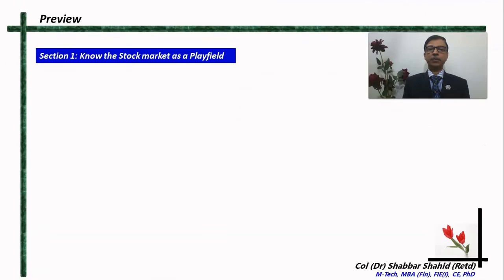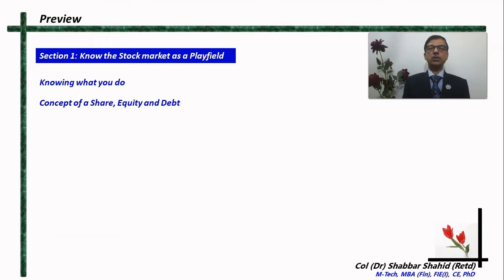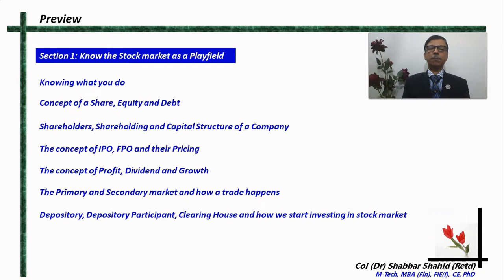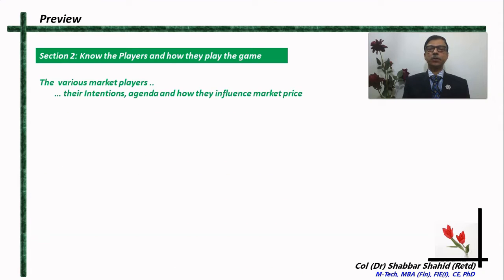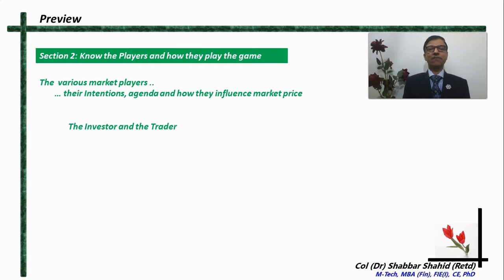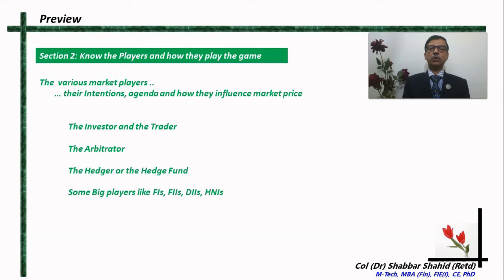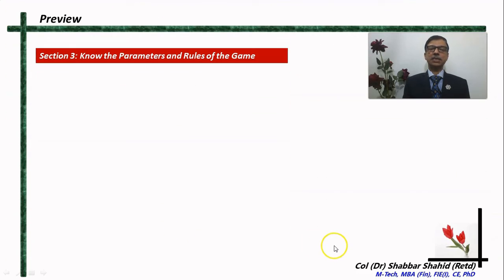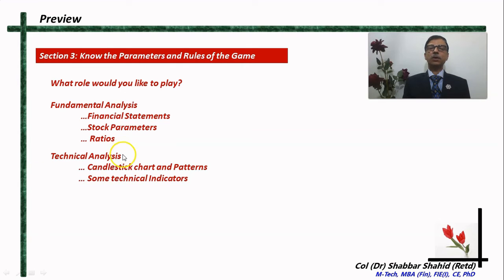Stock Market Investment and Trading. Learn Stock Market.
This is an extract for the Course titled "Understanding the Stock Market: Concepts for Global Students".